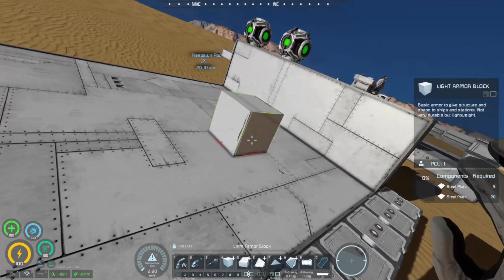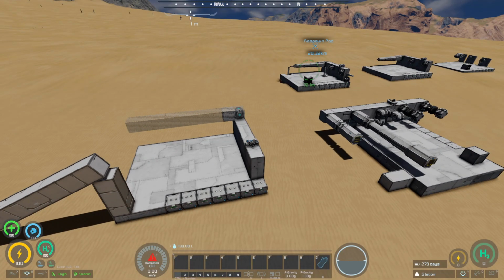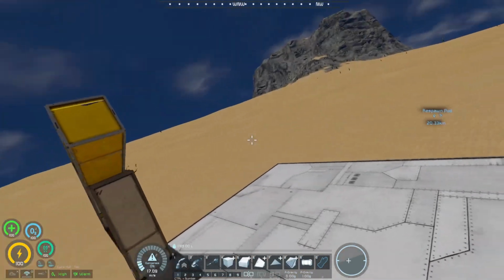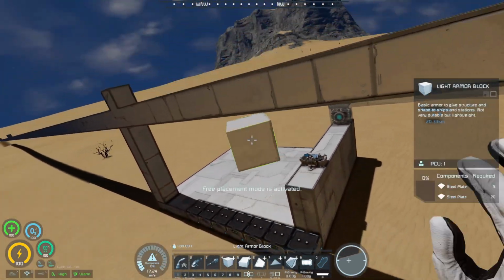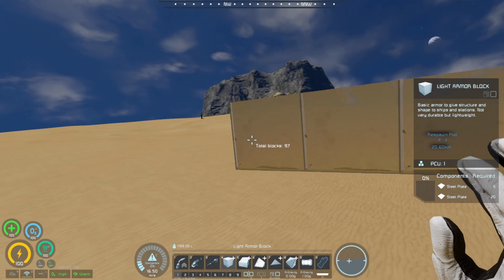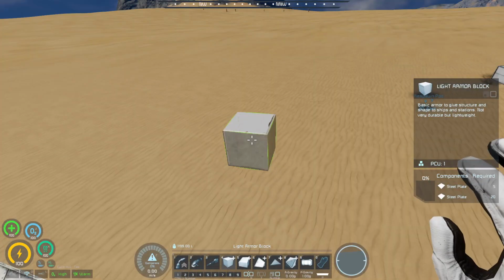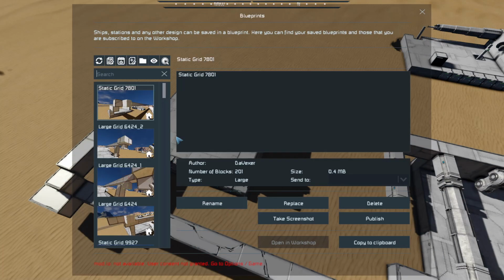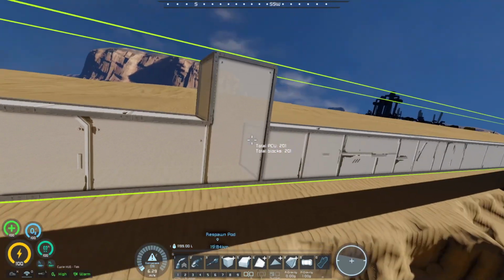Space Engineers Experiments: Projection Too Long?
Today, we test to see if there is such a thing as too long for projections.